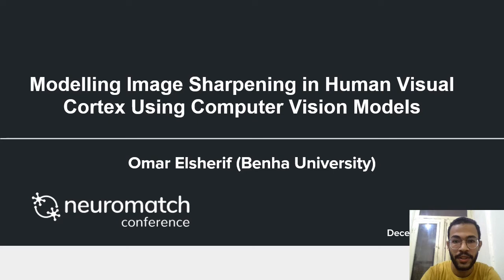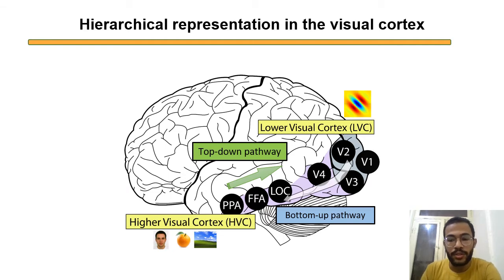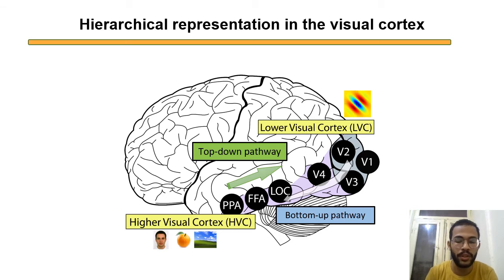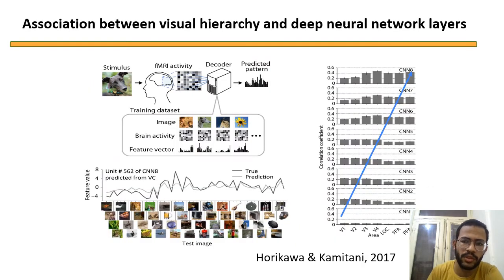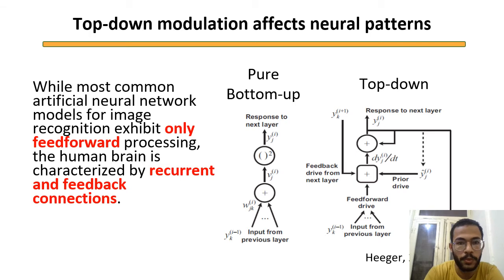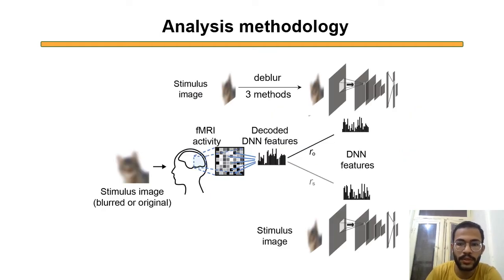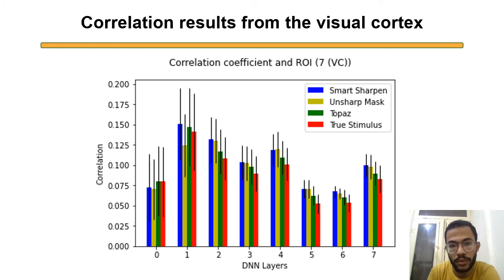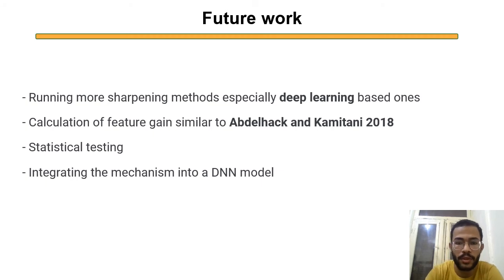Modeling Image Sharpening in Human Visual Cortex Using Computer Vision - Neuromatch Conference 4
Title: "Modeling Image Sharpening in Human Visual Cortex Using Computer Vision Models"

We are trying to know which sharpening method emulates the brain mechanism most.

Neuromatch 4 is a conference for the computational neuroscience community.
Neuromatch 4.0 will be focused on Computational Neuroscience broadly construed, following in the model of the first two NMC events. The scope includes machine learning work that has an explicit biological link. The main series of talks will be hosted within Crowdcast. Instead of posters, we offer flash talks, which are brief pre-recorded videos, and dedicated meet-up times for discussion within discord.

Here is Neuromatch Twitter account to keep updated with all details